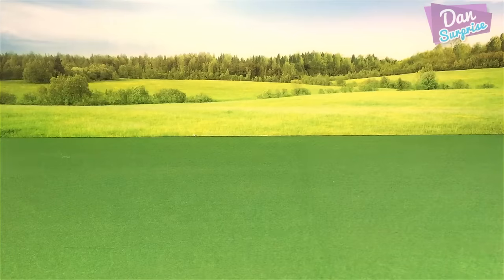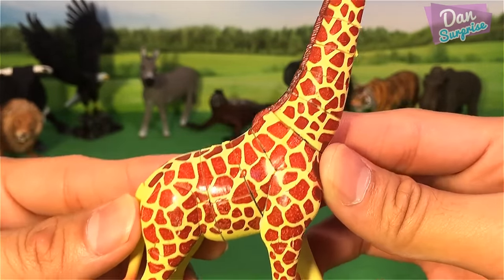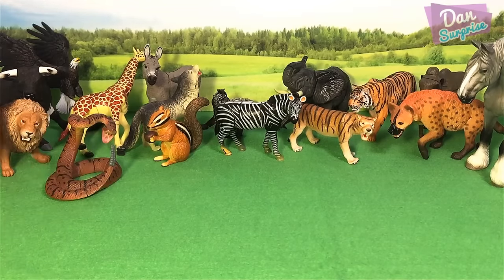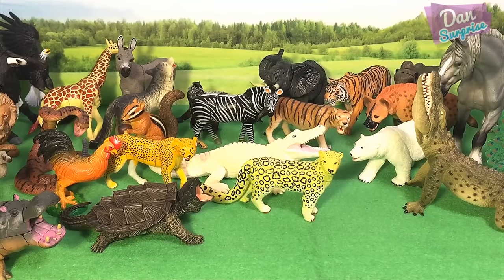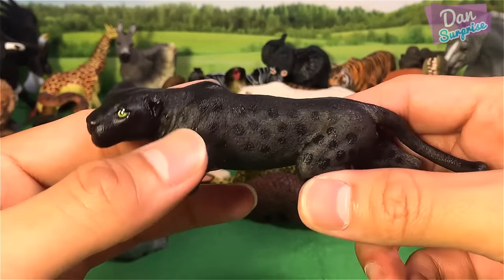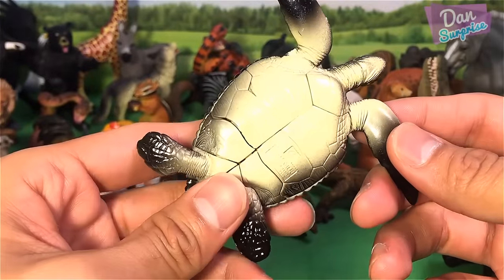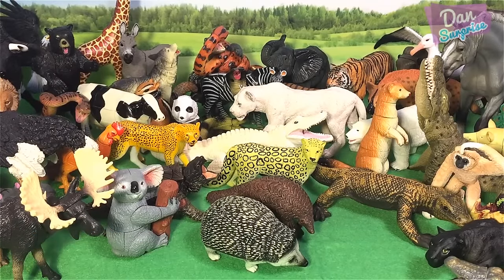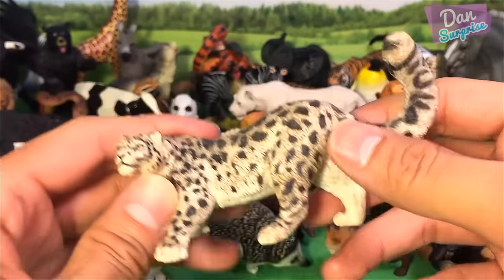100 Animals Figurines - Lion, Hyena, Zebra, Lion, Tiger, Crocodile, Donkey, Camel, Chicken, Snake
100 Animals Figurines - Lion, Hyena, Zebra, Lion, Tiger, Crocodile, Donkey, Camel, Chicken, Snake, Lioness, Wolf, Cheetah, Leopard, Snow Leopard, and more.